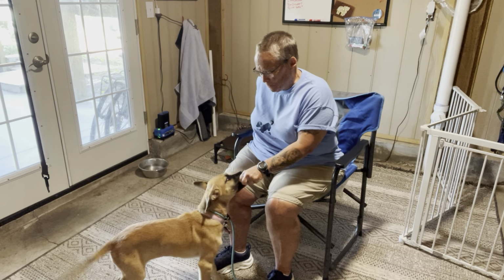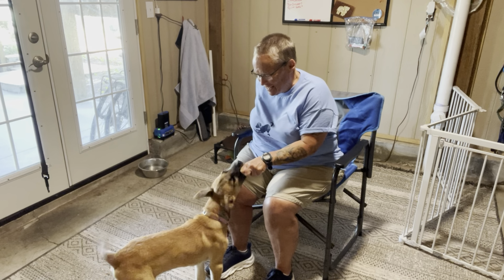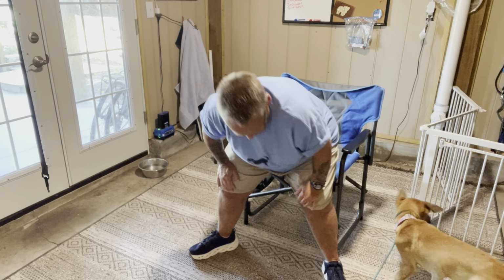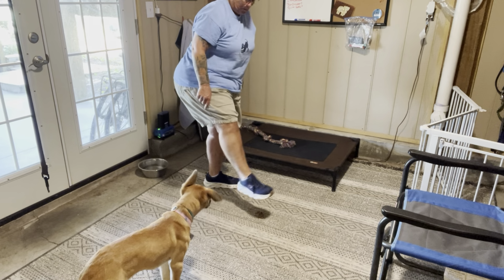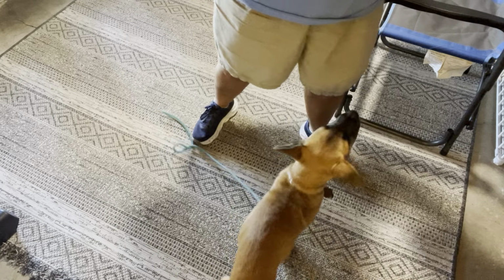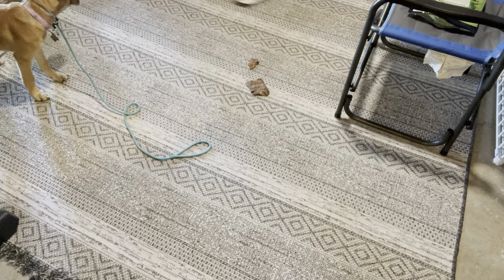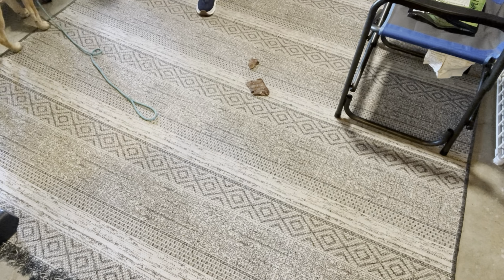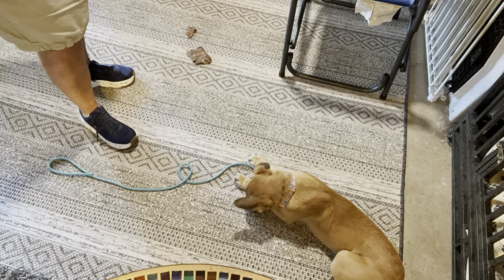PIPER -Start Leave It/Spatial pressure